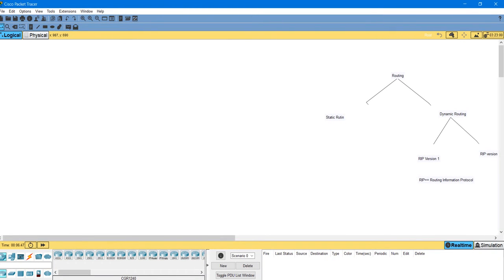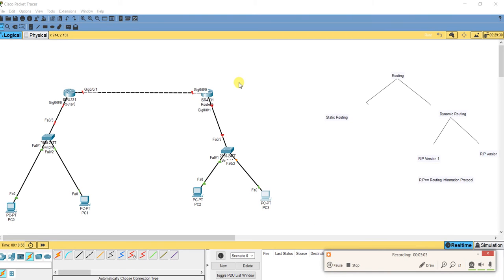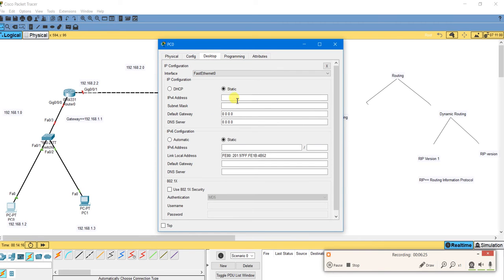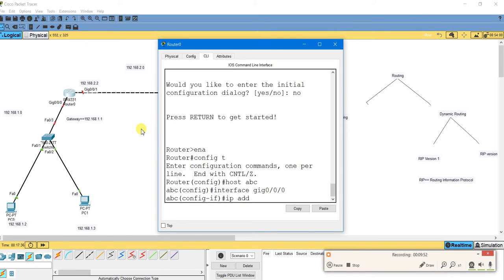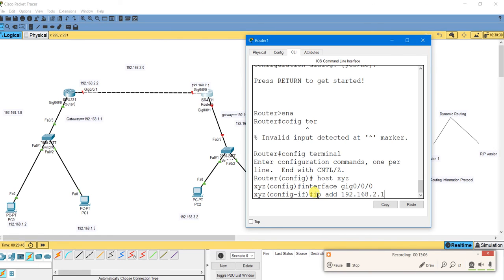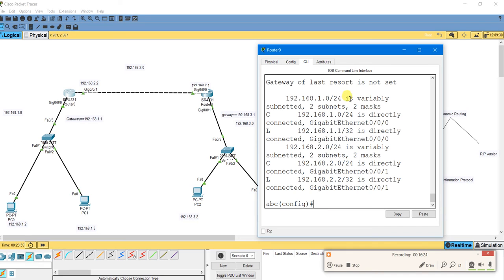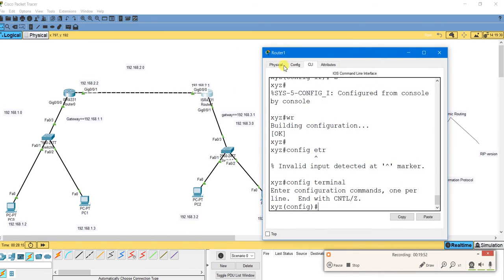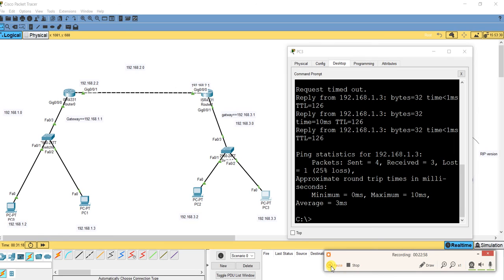How to configure Static Routing complete details cisco networking static routing